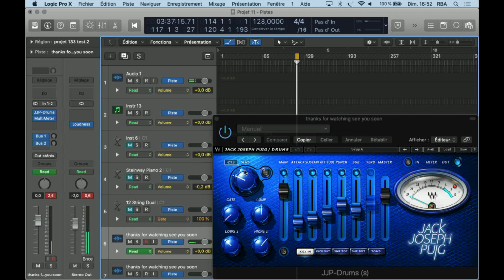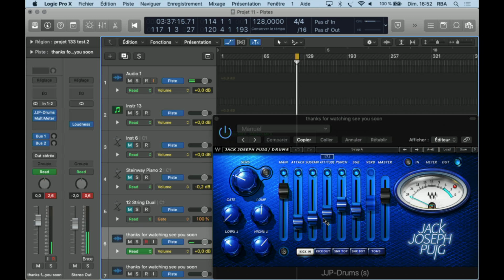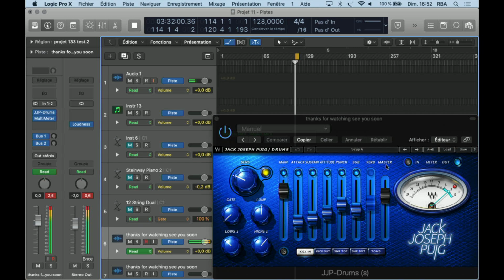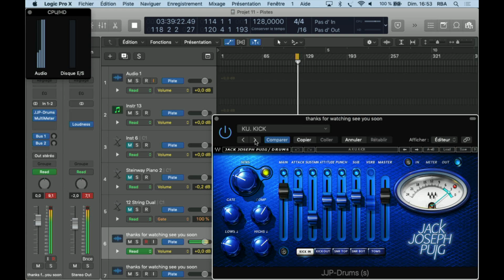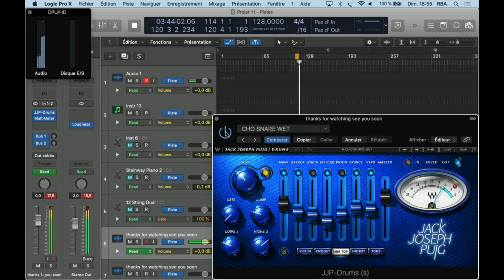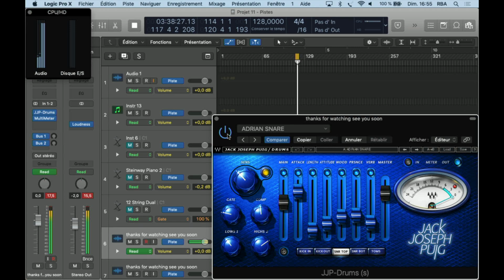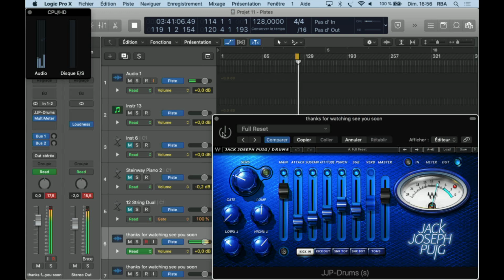WAVES JJP drum PLUGIN test and review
Waves Plugins

The world's largest selection of pro-quality audio plugins, from the industry's most popular equalizers, compressors and analog models, to award-winning reverbs, delays, effects, virtual instruments, surround sound tools and more.

Analog Modeled Plugins
Channel Strips
Compressors, Gates, DeEssers

From basics like the Renaissance Compressor,
to multiband masters like the C6, to vintage models like CLA Classics and PuigChild 660 & 670, Waves compressor plugins keep your dynamics in check.

Delay Plugins

Find everything from faithful models of analog tape delays to creative digital delay plugins with tempo/BPM sync, slap-back echo, ping-pong and feedback effects.

Drum Plugins
Effects Plugins

Electronic Music Production & EDM Plugins

Electronic musicians, DJs and producers – take your music from the studio to the clubs with creative synths, unique effects, plugins with BPM sync and more.

EQ Plugins

From essentials like the Q10, Linear Phase, and Renaissance EQs, to analog models such as SSL, API, Scheps 73 and REDD and hybrid plugins such as H-EQ, Waves offers a wide range of equalizer plugins for every situation.

Guitar Plugins

Get the exact guitar tones you need in your mixes and productions: from plugins especially suited for mixing acoustic guitars, to amp simulation plugins that will give your electric guitars warm, rich, fully realistic tones in-the-box.

Harmonic Enhancers

From precision preamp models like Scheps 73 and aural excitation tools like Aphex, to tone shaping and saturation engines like Vitamin, Waves' harmonic enhancement plugins bring warmth and spark to your sound.

Limiter Plugins

From the original L1 Ultramaximizer™ to the 16-band L3-16 Multimaximizer™ all-in-one mastering plugin, Waves peak limiter plugins ensure that your sound comes through loud and clear

Improve your live mixes and save time during sound check with tools for automatic feedback elimination, system alignment, calibration, measurement and more.

Audio Meter Plugins

From the real-time frequency displays of the PAZ Analyzer to the super-accurate levels of the WLM Plus Loudness Meter, Waves’ metering plugins deliver the visuals you need to get the job done.

Noise Reduction Plugins

From easy-to-use audio restoration plugins like Z-Noise to dedicated post production tools like the WNS Noise Suppressor, Waves offers a comprehensive range of noise reduction plugins.

OneKnob Series Plugins

Pitch & Time Plugins

Featuring SoundShifter for time stretching and pitch shifting, Waves Tune for pitch correction, and UltraPitch for harmonization, Waves pitch & time plugins are in a class all their own.

Drum Plugins

The world’s largest selection of audio plugins tailor-made for mixing and producing drums: from precise models of legendary vintage hardware, to modern tools designed to custom-shape drum samples the way you want them to sound.

Effects Plugins

Plugins for Mastering

From industry-standards such as the L2 Ultramaximizer, to vintage models such as Abbey Road Vinyl, to precise meters such as the WLM Plus Loudness Meter, Waves offers a wide range of mastering tools to improve your sound.

Reverb Plugins

From H-Reverb to Renaissance Reverb, TrueVerb and IR1, Waves’ natural-sounding reverb plugins add extraordinary detail, dimension and air to your mixes.

Saturation & Distortion Plugins

From tools designed by legendary mixing engineers to models of vintage analog gear, Waves saturation and distortion plugins add attitude and edge to your mixes.

Waves Signature Series

Developed in association with leading mixing engineers and producers, Waves Signature Series plugins are easy-to-use multi-effect chains that bring their production styles to your studio. Bring new dimensions to your mixes while staying in the creative flow—with Waves Signature Series plugins.

SSL 4000 Plugins
Modeled from the legendary SSL 4000 console and developed under license from Solid State Logic, the Waves SSL plugins allow you to mix and match the E and G Series modules, creating a customized setup with the sought-after SSL sound in your DAW.

Stereo Imaging Plugins

Improve your stereo spread, enhance your spatial imaging, or convert a mono track to stereo: Waves stereo imaging plugins make it easy to find the sweet spot.

5.0 / 5.1 Surround Plugins